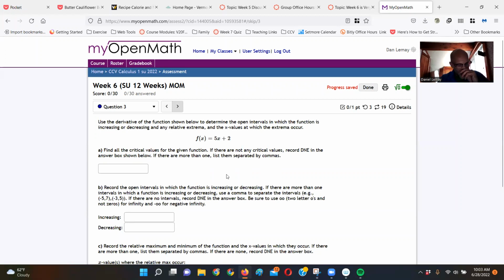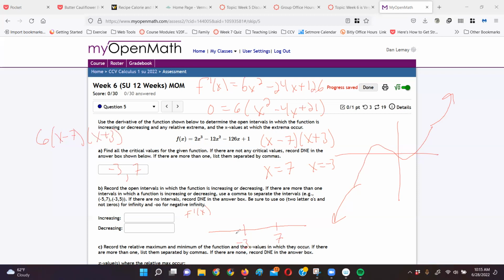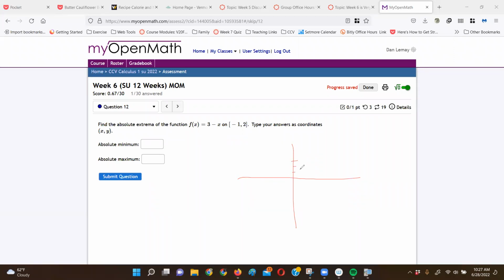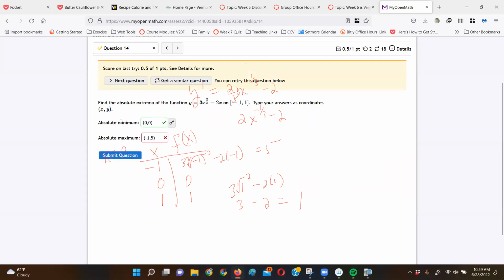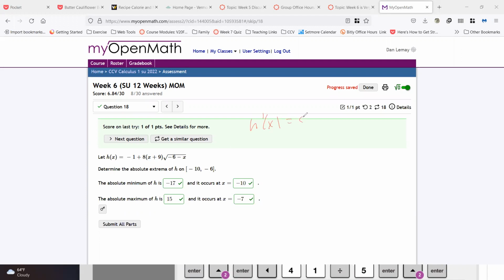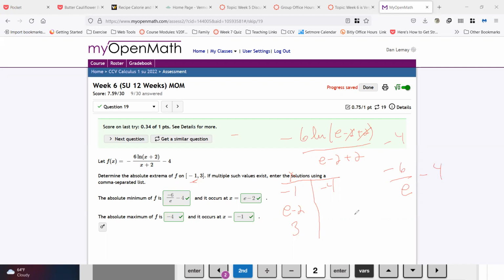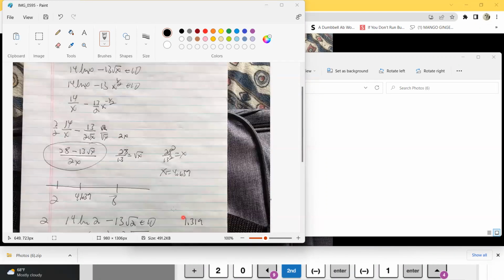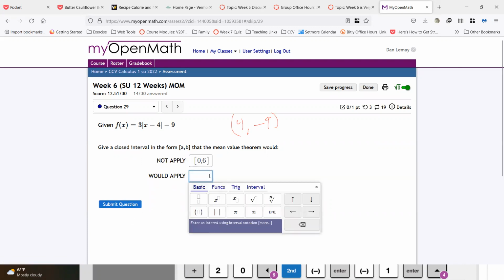Week 6 MOM Calculus "play through"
ex. 8: Same as 7
ex. 9: Same as 7
All the rest already have a video,